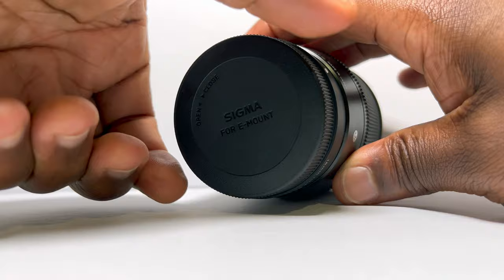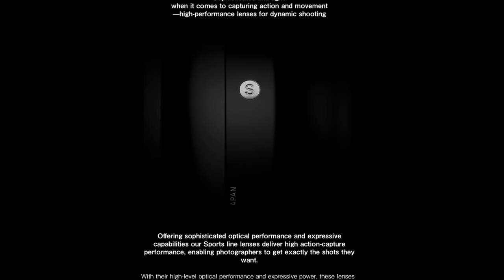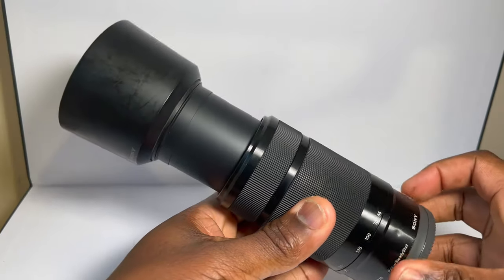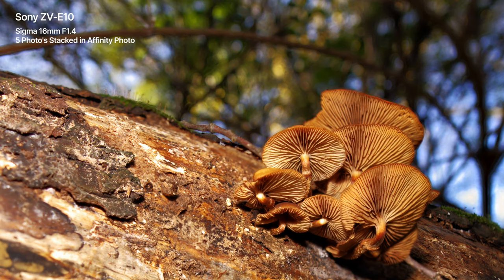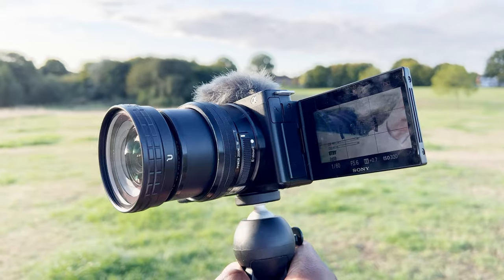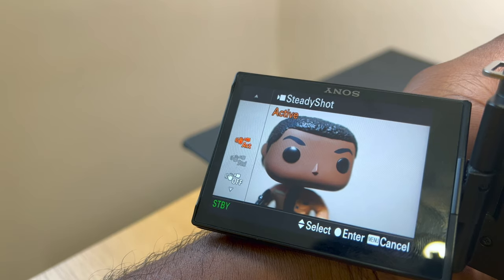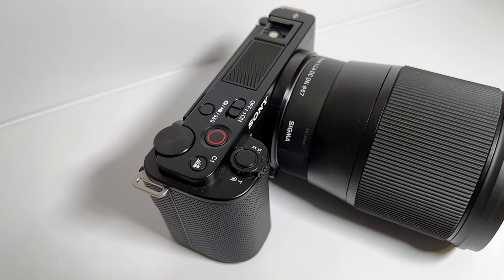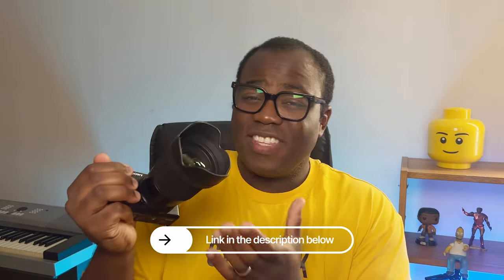Sigma 16mm f1.4 Lens Review: The Ultimate Guide for Beginners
Is this one of the best lenses to get for your camera?
The Sigma 16mm 1.4 Lens is recommended by a lot of creators, but is it worth the hype that it gets?

In this video, I'll be testing the Sigma 16mm F1.4 Lens with the Sony ZV E10 and hopefully answering that question or at least helping you decide whether or not it's worth the outlay.

Sigma have designed this 16mm F1.4 lens for Compact System and mirrorless cameras with an APS-C size sensors.

It's a compact, 405g lens that offers sharpness and detailed with the added benefit of a maximum aperture of F1.4 for great low light performance.

This lens is part of Sigma's contemporary range which fits in with it's Art and Sport Range.

It's autofocus is fast and smooth, has an Angle of view DC 83.4 degrees and a Maximum magnification ratio of 1:9.9.

I upgraded to this from the Sony 16-50mm Kit Lens, but I am happy with the Sigma 16 lens performance versus the kit lens?

In the box:
Sigma 16mm F1.4 DC DN | C Lens Sony SE Fit
Lens Hood
Front Cap
Back Cap
Instruction Manual

I'm using the Sony E Mount version of this Sigma Lens but there are versions of this that are compatible with Canon EF-M, micro four thirds, Leica L and Fujifilm X mounts.

- Sigma 16mm F1.4 (UK) (Amazon.com)

Chapters
00:00 Intro
00:22 Closer look
02:20 Features
03:30 F1.4 Aperture
04:09 Autofocus
05:05 Manual Focus
05:17 Sigma 16 v kit lens
06:15 Sigma Lens for Vlogging?
06:54 Is the Sigma 16mm F1.4 worth the Hype?